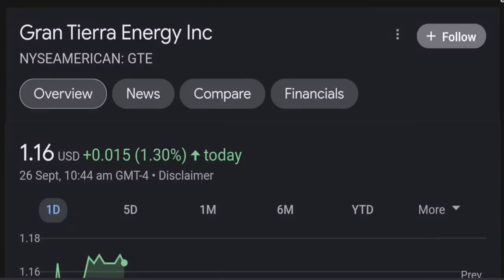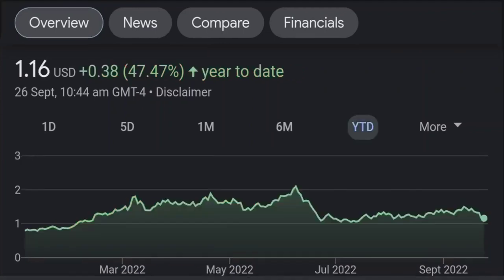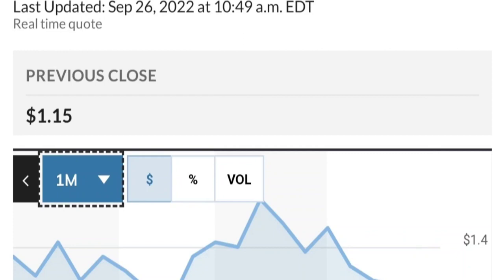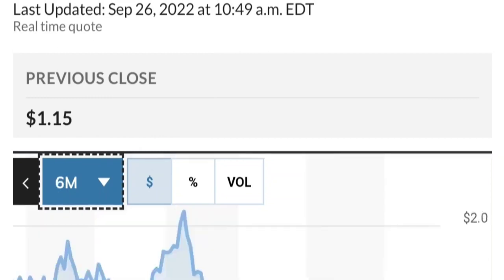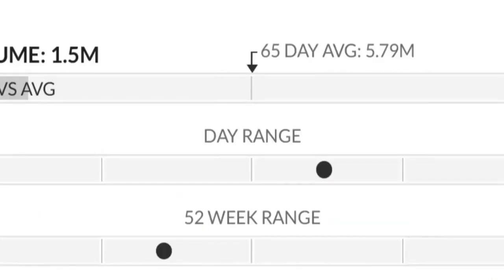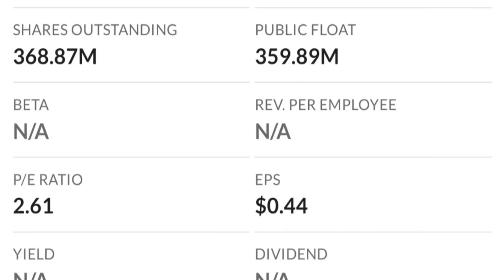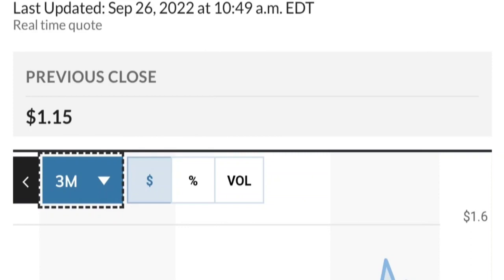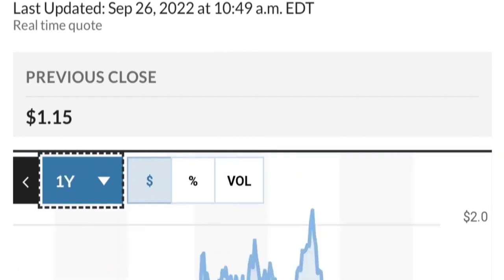GTE Stock Gran Tierra Energy Inc Chart Analysis & Price Prediction